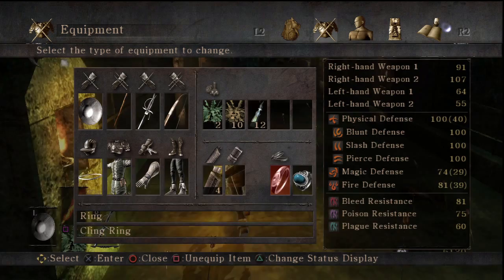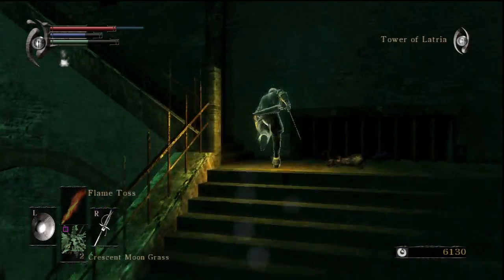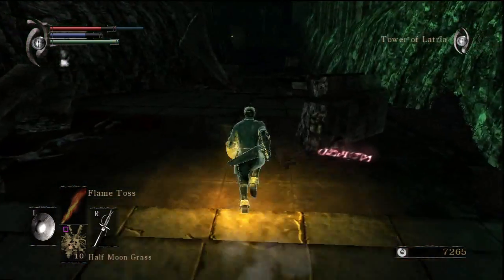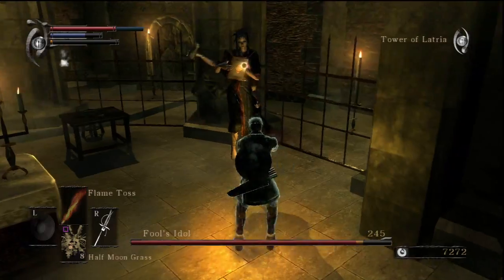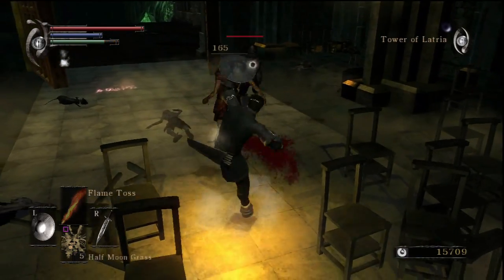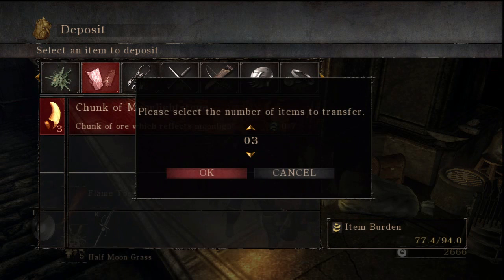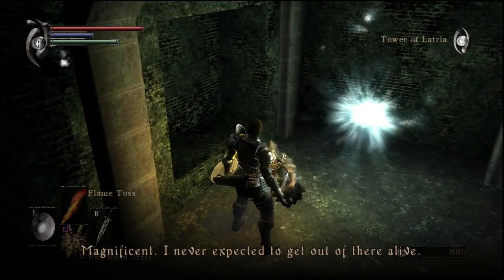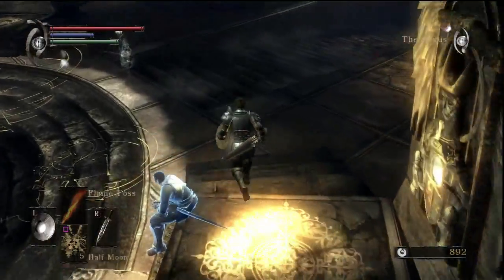Return to Demon's Souls Part 6!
In this episode I finally find the right path through Latria and proceed to take out the area boss.